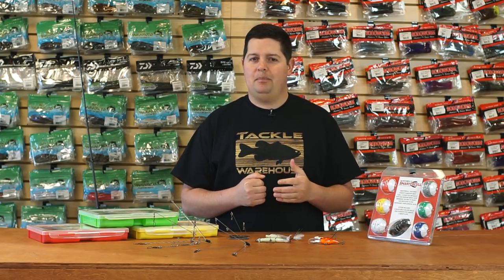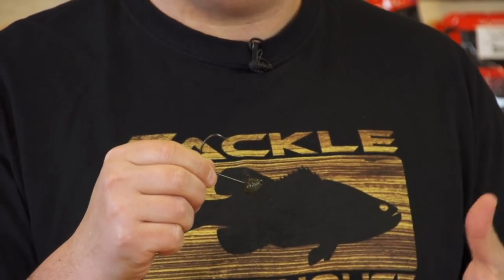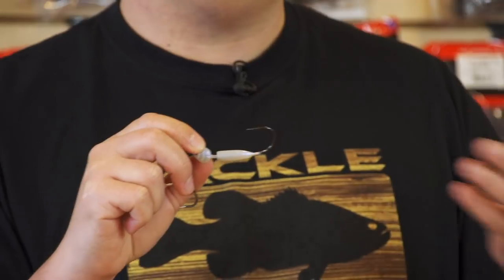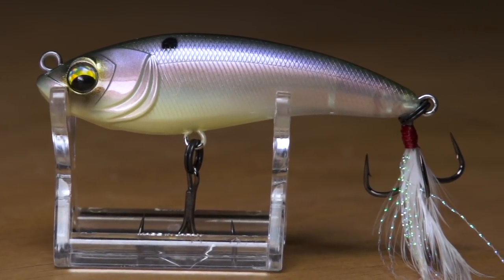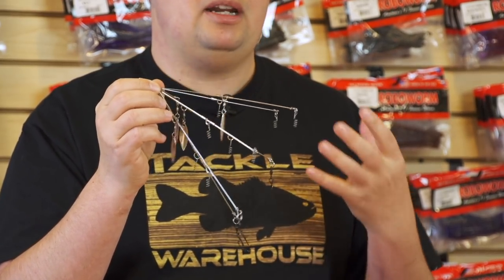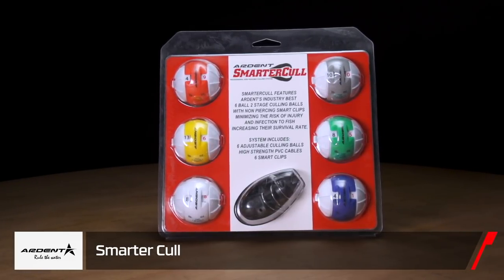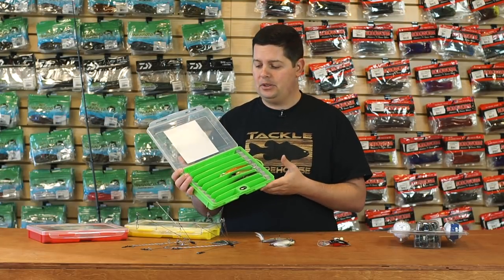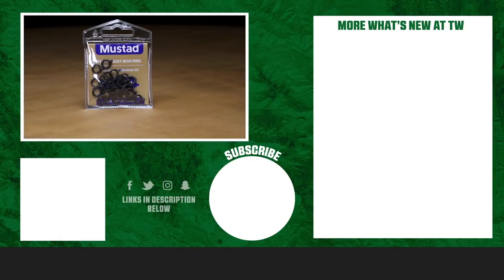What's New at Tackle Warehouse w. Jake Cotta - 2/26/20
Covering everything from new rods to crankbaits, this episode of What's New at Tackle Warehouse has a little bit of everything to give anglers a leg up on the fish and the competition. Featuring the newest releases from Lew's, Mustad, Bailey Rigs, Daiwa, Ardent, Swampers, Azuma, and 6th Sense, WNTW will keep you on the cutting-edge of the hottest fish-catching products to hit the market. Make sure to keep it locked-in to the Tackle Warehouse VLOGs to get more exclusive insight, inventory updates, and the best products at the best prices.

Always offering the latest-and-greatest, Tackle Warehouse’s ever-expanding inventory of tournament bass fishing products reaches well beyond what we can showcase on our front page. So, to keep anglers up-to-date on cutting-edge techniques, the hottest baits, and newest color/size additions, Tackle Warehouse is proud to introduce the What’s New At T-Double-You (WNATW) segment.  Filmed at our warehouse with our highly knowledgeable retail specialist, the What's New At TW segment gives anglers an edge on the competition with a sneak peak of recent arrivals. From line-to-rods-to-lures, Tackle Warehouse is committed to offering anglers the best products at the best prices – and the WNATW series ensures that you’re up-to-speed on it all!